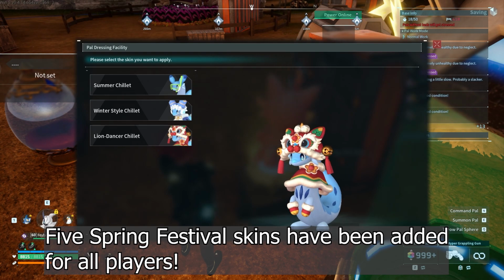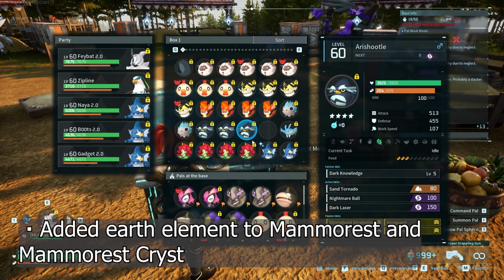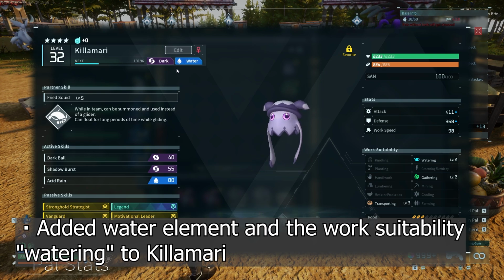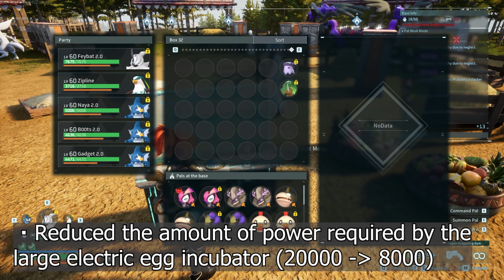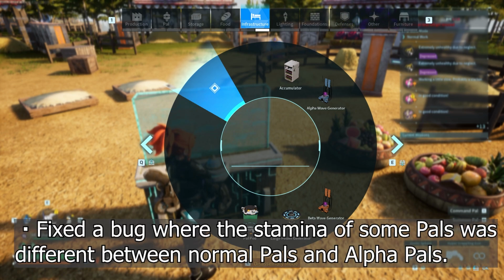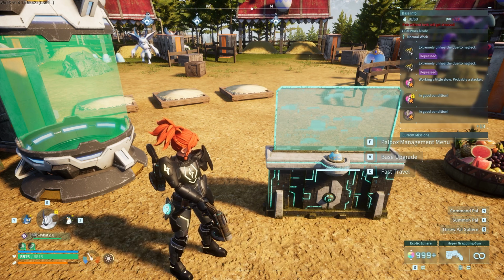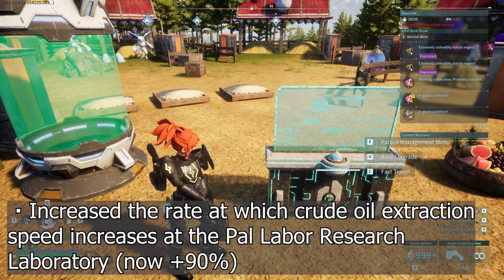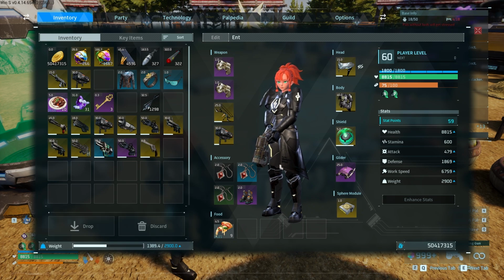Palworld: Feybreak! Patch v0.4.14 Patch Notes - Balance Changes, Structure Buffs and Dark Watering!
Palworld Patch v0.4.14.
Patch notes, and some quick tests. Full Patch notes
at end.

Visit thepalprofessor.com for more guides and tips!